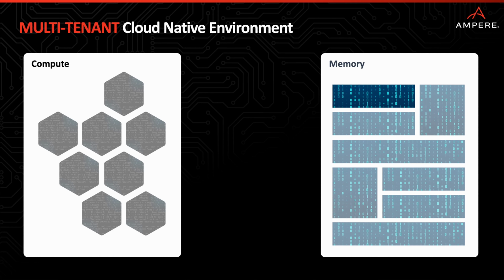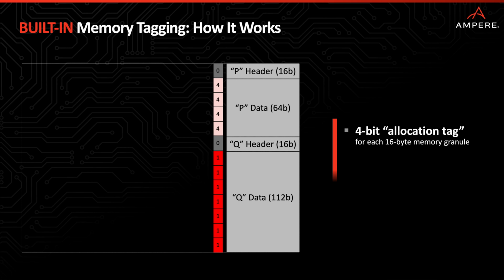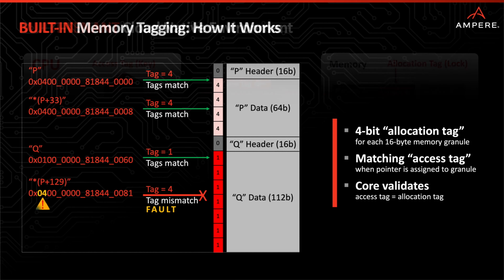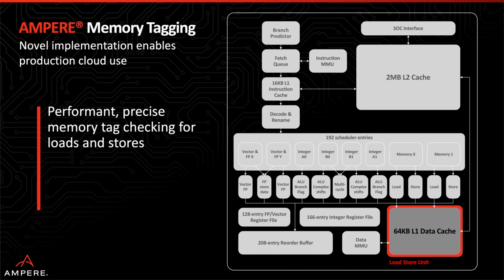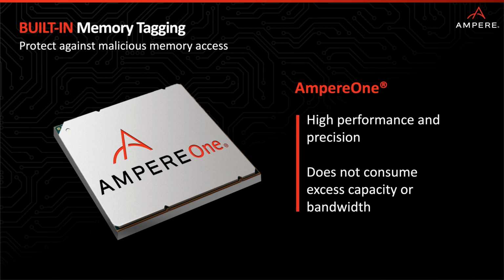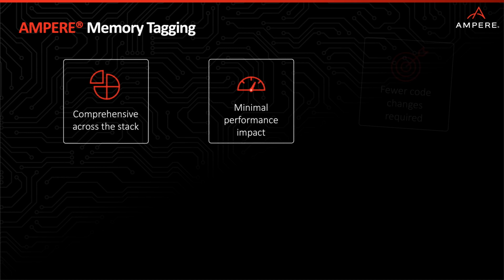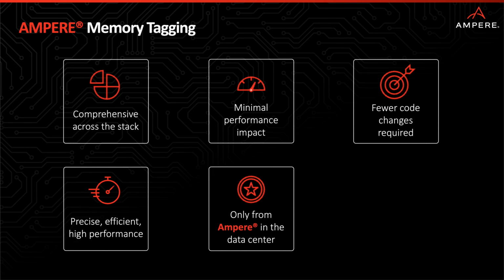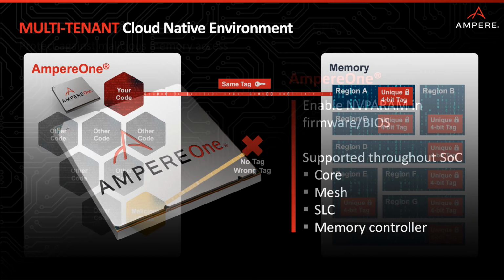CPU enforced Memory Tagging in AmpereOne processors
Learn how Ampere's Memory tagging helps prevent cybercriminals exploit vulnerabilities in the CPU buffer. Memory labeling applied by the processor is a promising solution to improve memory security and protect operating systems from  ransomware.